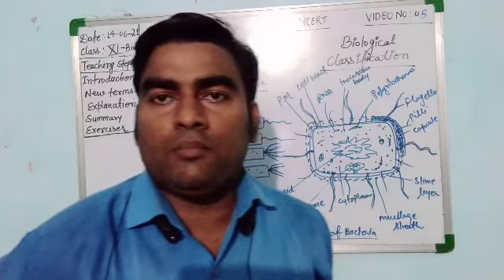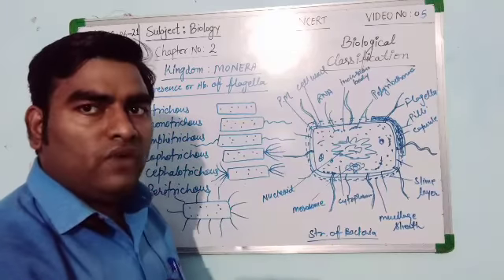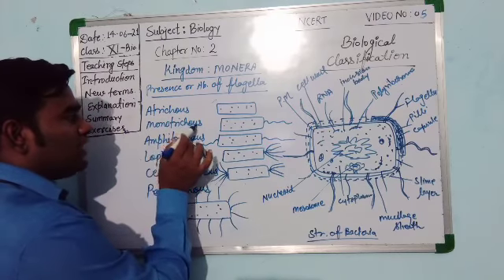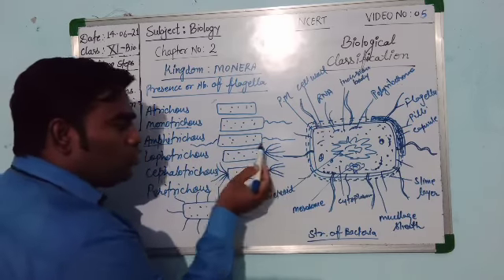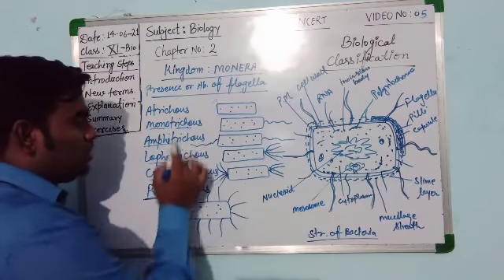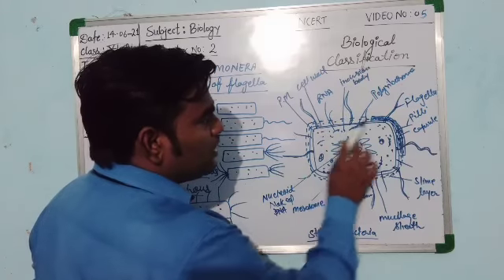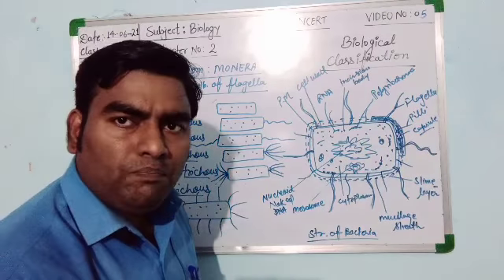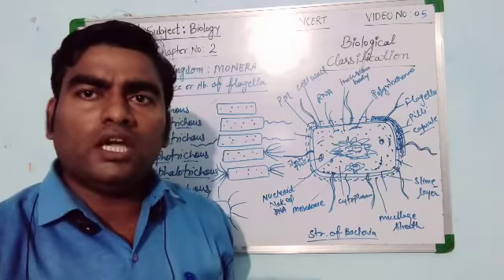Class XI Biology Ch 2 Biological Classification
Kingdom- Monera, Bacteria